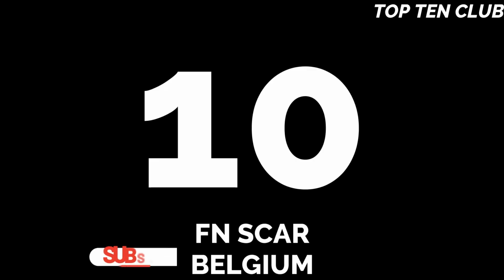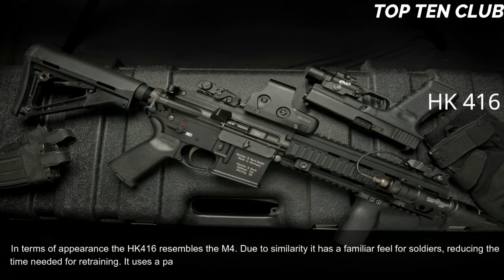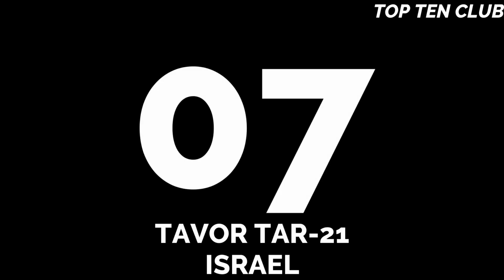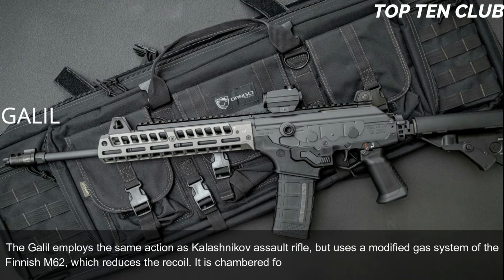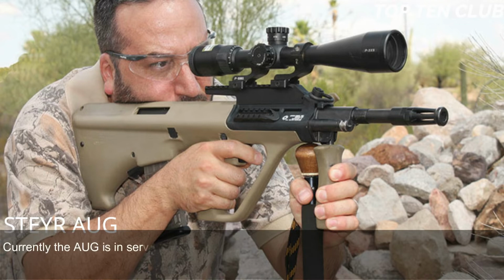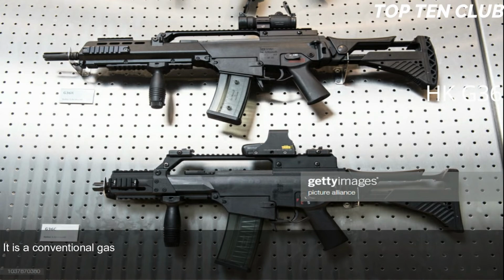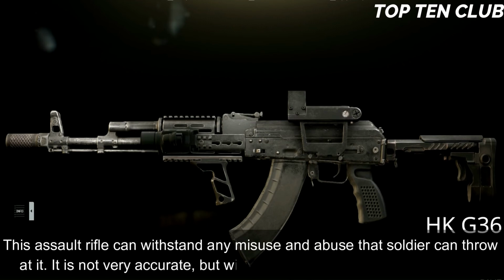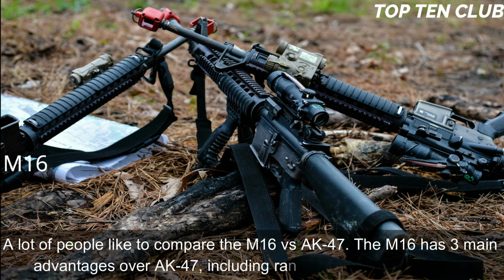Top 10 Best Assault Rifles 2022 - MM Go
Best of Top 10 Assault Rifle

- MM Go